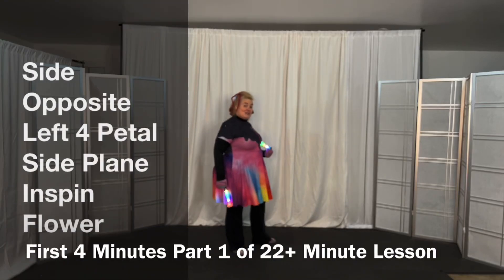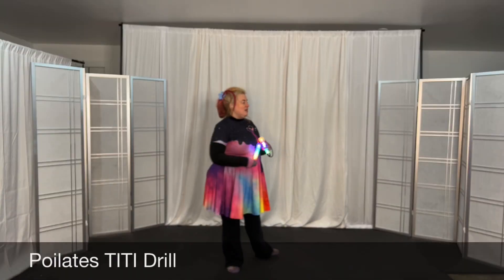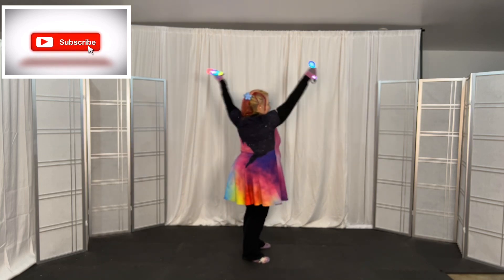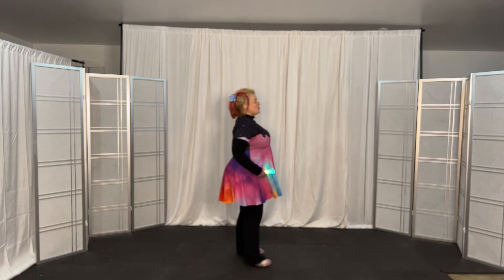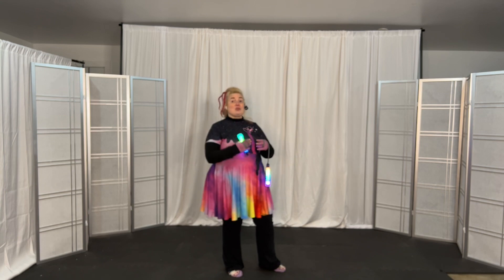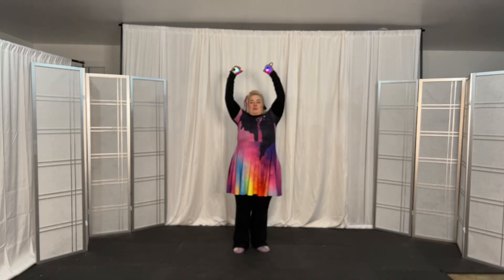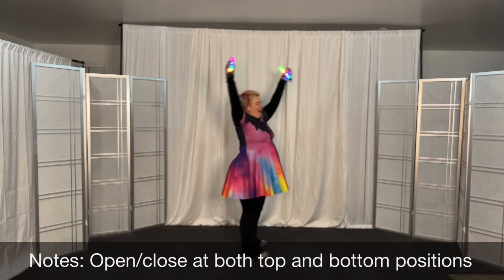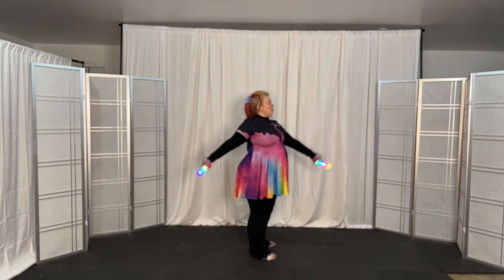Poi 4 Petal Inspin Side Opposite Left Flower Lesson 4.5 Minute Sample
This poi tutorial covers the first 4.5 minutes of the 22+ minute lesson for the side opposite left 4 petal inspin flower available for download
If you’re looking to create your own choreography or want more detailed personal feedback customized for your needs, book a lesson. Starting Winter Solstice 2023 new rates for 20 minutes total, 18 minutes on the mat, are: $50 for 1 lesson  or monthly bundles of:  2 lessons for $75 or  5 lessons for $100; Or bundle 4 26 minutes total/24 on the mat, sessions for $100.